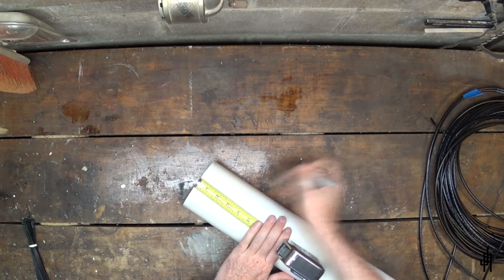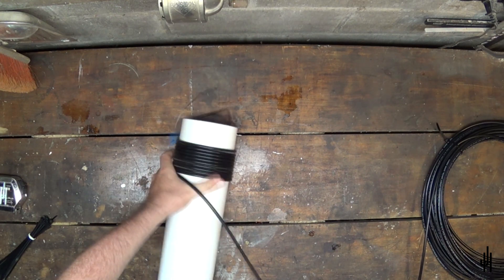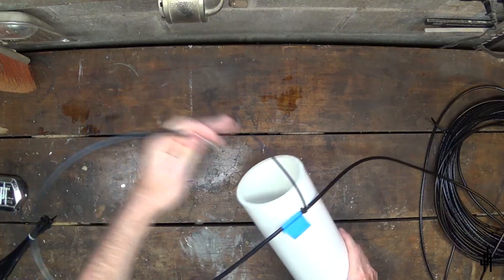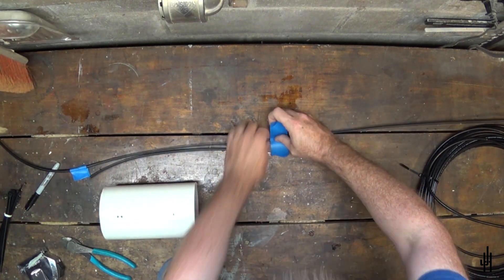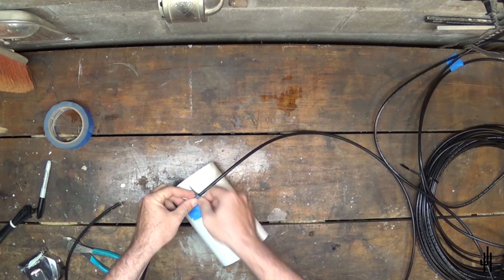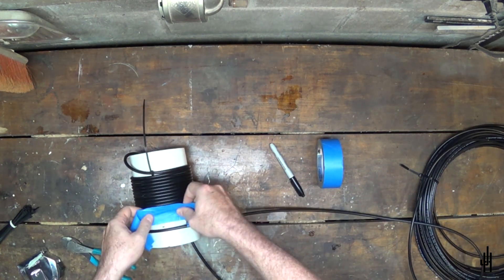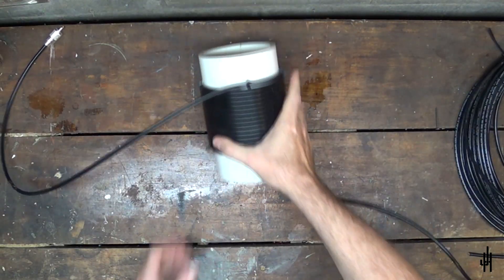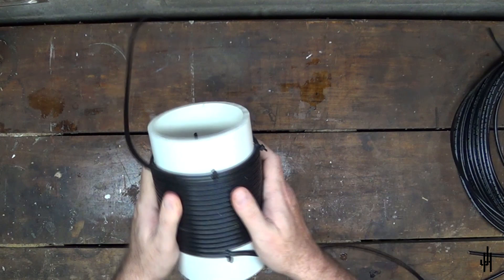Building an Air Choke or "Ugly Balun"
In this video, I build an Air Choke, or "Ugly Balun" for my Ham Radio antenna.